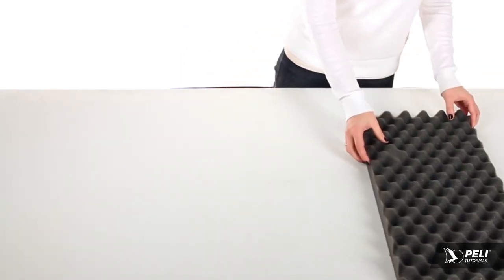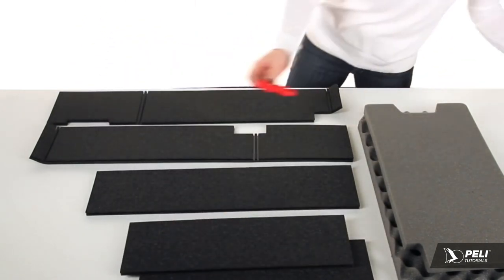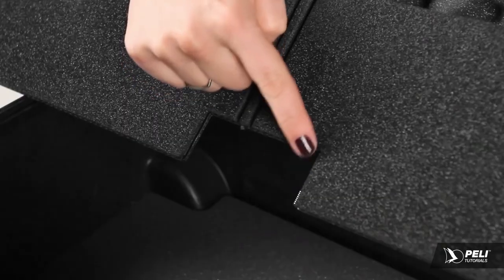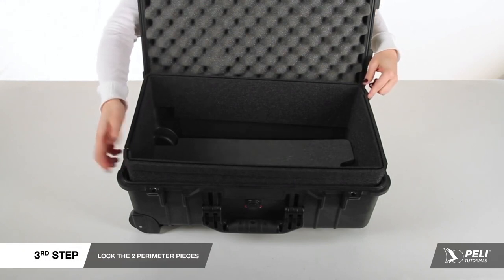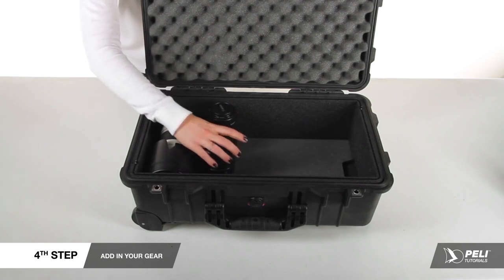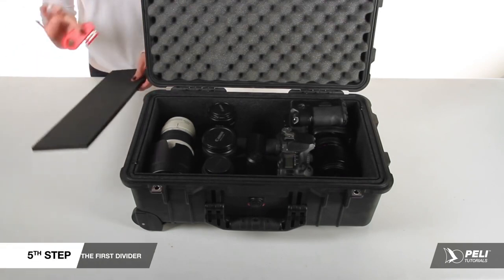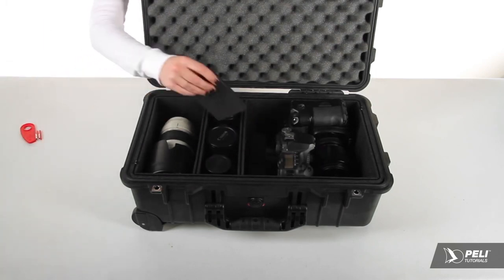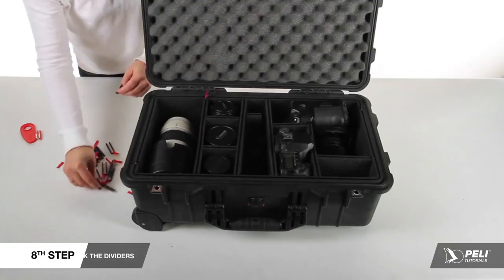How to Install TrekPak™ Dividers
Kit out your case with the precision your equipment deserves. The TrekPak system uses pre-installed wall sections, divider panels, locking pins and a fool-proof cutting tool. Just lay your gear in the case, measure and cut the divider sections and lock them in place with the steel U-pins.
The results are impressive!

Watch the video above or read on to learn how to intall Peli TrekPak dividers.

Every TrekPak kit includes top foam, bottom foam and two perimeter pieces. In the case of a Peli 1510, you will have 3 dividers; one long and two short, one cutter tool and two pin packs.

Step 1: Place in your Bottom & Top Foam
For installation, open your case, place in your bottom foam and then place in your top foam securing the edges. On some inserts, there may be a bumper on the outside of the perimeter to ensure proper fitting. Turning the perimeter piece over, there are two cut outs to create a seamless bend and notch for wheel wells in your case.

Step 2: Insert the Perimeter Pieces
Insert the perimeter piece so the cut outs fit snuggly over the wheel wells. Add in the second perimeter piece.

Step 3: Lock the Perimeter Pieces in Place
Using two pins from your bag, lock the two perimeter pieces in place. Gently press down until the bumper hits the top of your case. Then squeeze the edges of your perimeter and press down to ensure a proper snug fit.

Step 4: Add in your Gear
Add in your gear largest to smallest. It may take a few times to get your layout just right. TrekPak lens pads may be used to separate or stack gear and extra bits where needed.
Using one of the divider pieces, ensure there is enough space in between all of your gear to accommodate a divider.

Step 5: Measure the First Divider
Measure the first divider by placing it against the perimeter and finding which flute will touch the opposing wall.

Step 6: Cut the Divider Using the Cutter Tool
Place the middle prong of your cutter into the divider, put on a flat surface, and using your opposite hand hold down the divider and cut. It’s as simple as that. Wiggle your divider into place, making sure all your equipment is snug but can be removed from the pockets.

Step 7: Attach the Red Pull Tags
Attach the red pull tabs onto the pins.

Step 8: Lock the Dividers
Lock your dividers into place.